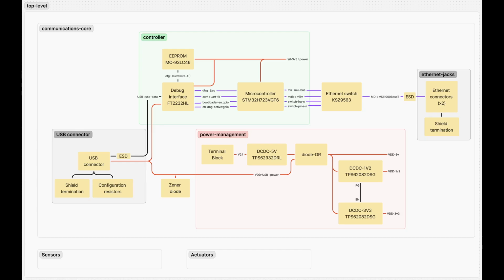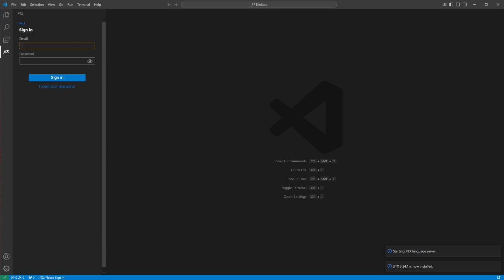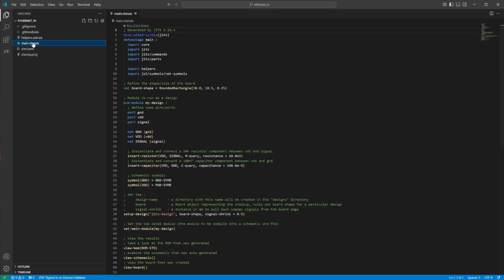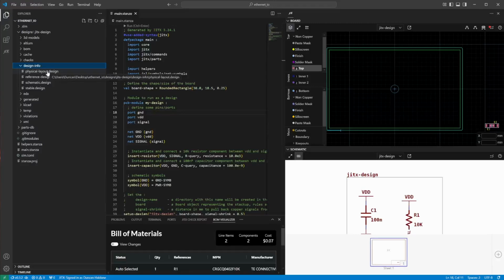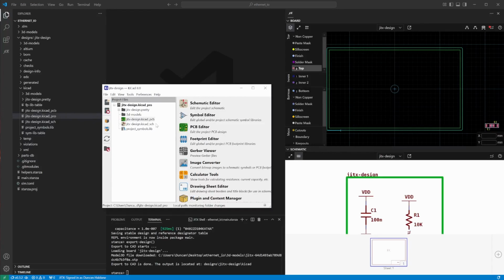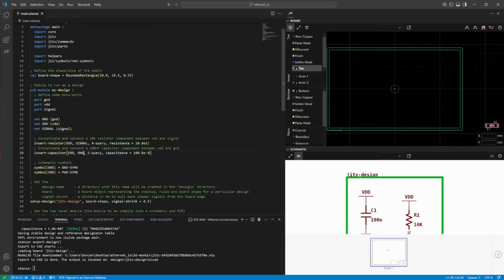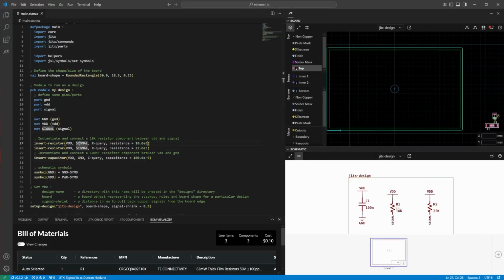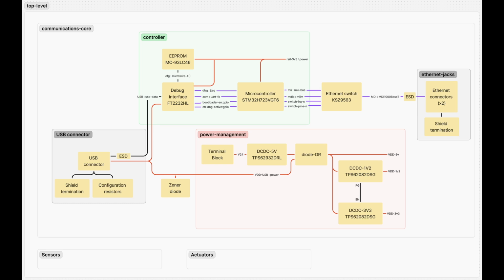JITX Quickstart 1 - Your first design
Welcome to the kickoff of our JITX tutorial series, where we teach you how to design a gigabit ethernet switch with code. In this opening episode, we'll walk you through the initial steps of getting started with JITX, from installation through running your first design.

0:00 Intro
0:26 Overview of design
0:38 Installing JITX
1:15 Create a new project
2:00 Running a design
2:20 File organization
2:30 Export to CAD
3:23 Understand and edit the design
4:30 Quickstart overview

Ready to write your own reusable circuits?